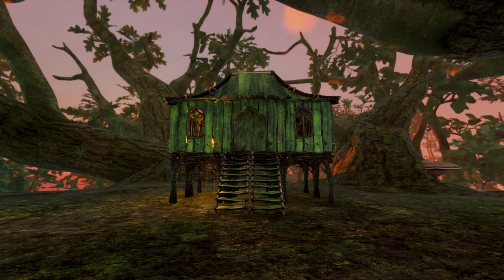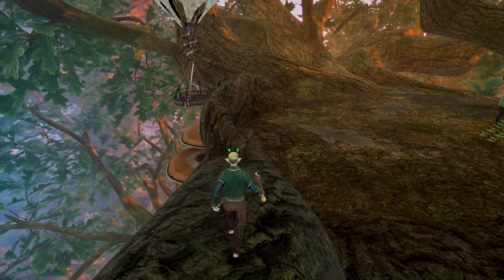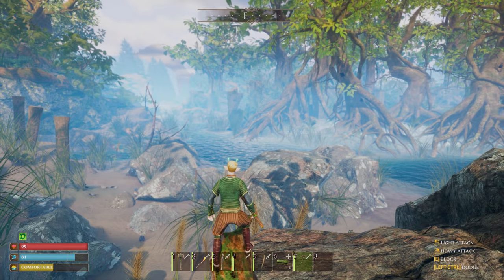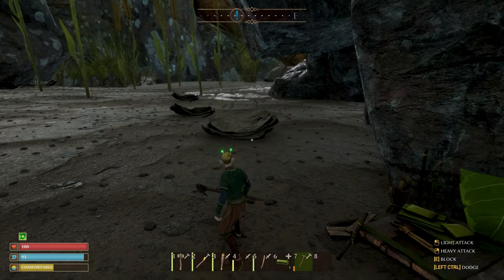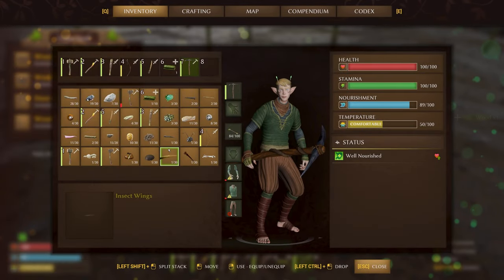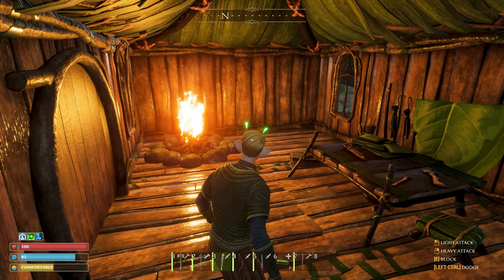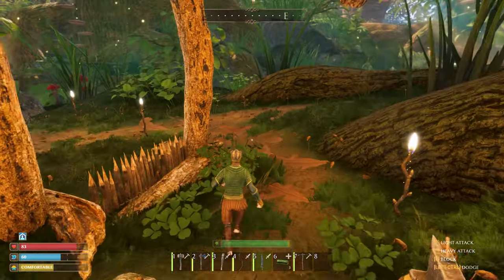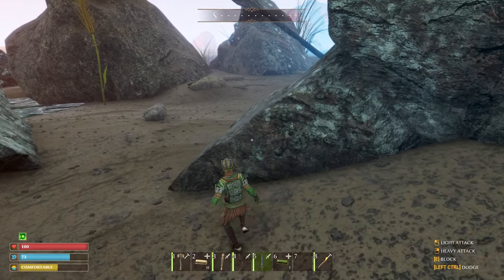Fighting Giant Insects Has Never Been So Much Fun! | Smalland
IN THIS EPISODE:
We upgrade the base, craft some awesome new tools/weapons and end up battling the RHINO Beetle!

TIMESTAMPS:
0:00 The Plan & getting started
4:30 Beach Day!
9:20 Gecko Fight
11:00 Free to farm!
13:55 We moved our entire base across the forest! (and upgraded it)
20:35 Getting STONE Armor to take on future beasts
26:00 It's TIME. Let's face the BEAST!
30:43 Wait, we can mount these things?! / THANK YOU!